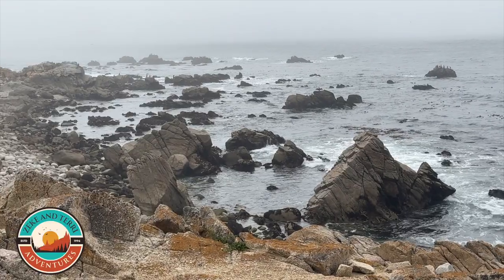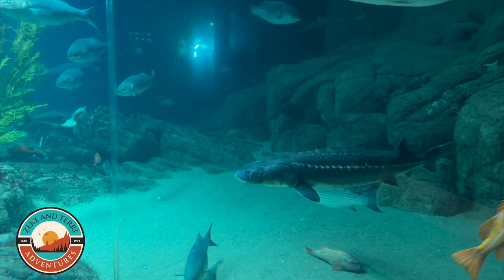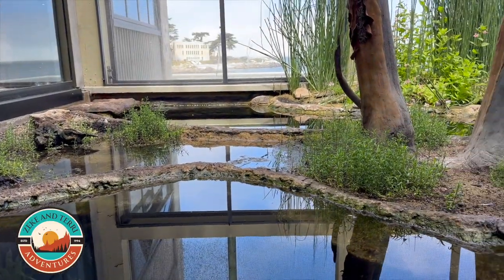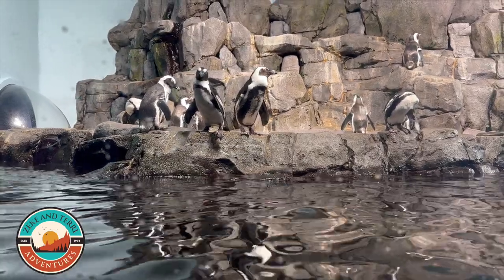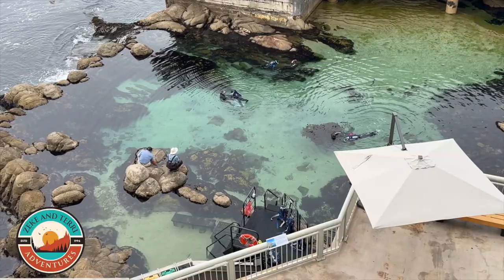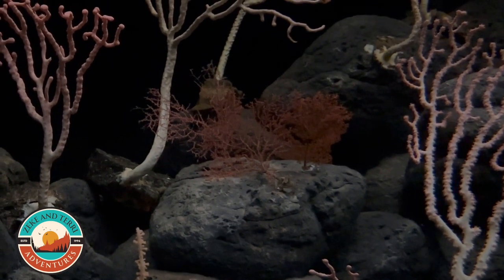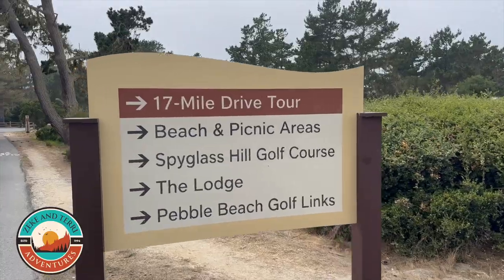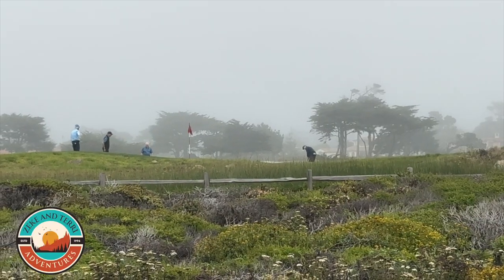California Central Coast: Monterey Bay Aquarium and 17 Mile Drive on eBikes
California's Central Coast has more than just gorgeous scenery, especially in Monterey. Monterey is home to the Monterey Bay Aquarium, a world class aquarium focused on education, conservation, and research. Opened in 1984, and later expanded in the 90s there are multiple areas from the Monterey Bay Habitat to the Jellies to the Open Sea to the Deep Sea.

If you are looking for more of an outdoor adventure to enjoy the coastal scenery, rent an ebike like we did and ride along 17-mile drive.  If you aren't feeling the bike thing, you can drive it for a fee.

When we travel, we publish daily Postcards from the Road and send physical postcards to our newsletter subscribers.

🚁Navigating our lives and the world together.  🚁

Fit check:
--Terri: black dress from Target, earrings from Roslynn Designs, Stan Smith tennis shoes, nutcase helmet
--Zeke: Vuori pants, Danner shoes, Roark shirt

Video and images by Zeke and Terri from our iPhones
Video editing by Zeke using Finalcut Pro

00:00 Introduction
00:34 Monterey Bay Aquarium
00:47 Cannery Row
01:02 John Steinbeck
01:18 Aquarium background
01:56 Sea otters
02:23 Monterey Bay Habitat
03:30 Seafood Watch
03:48 Aviary
04:18 Marine and conservation education
05:00 Penguins
05:24 Splash Zone: we found Dory and Nemo
05:51 Great Tide Pool
06:44 Open Sea Exhibit
07:18 Jellyfish
07:57 Into the Deep Exhibit
08:30 17 Mile Drive on ebikes